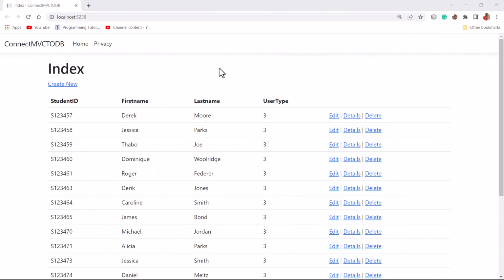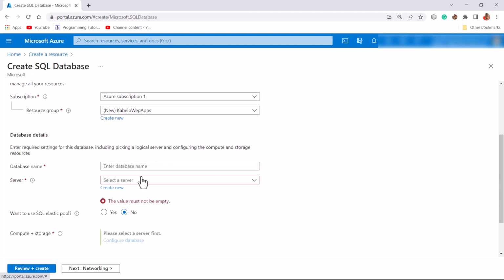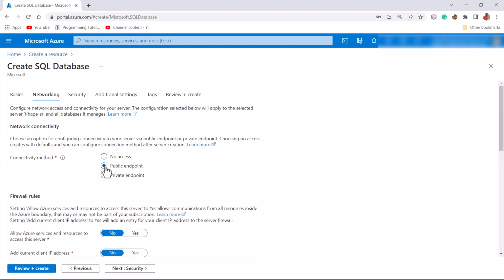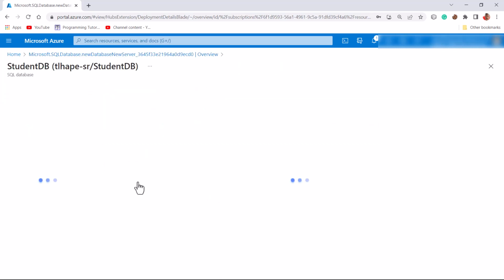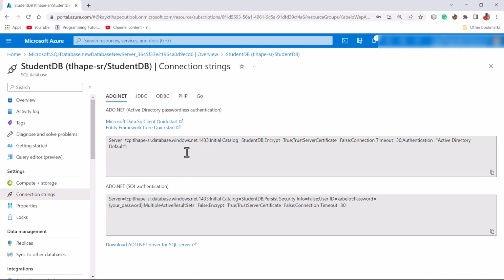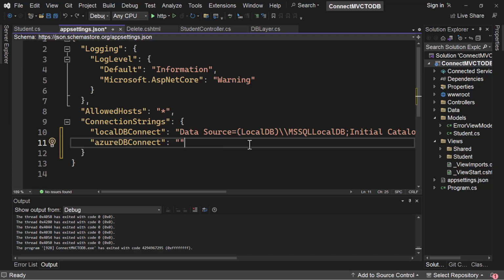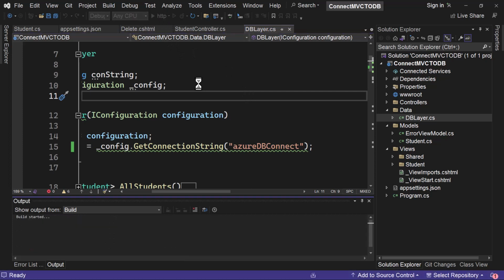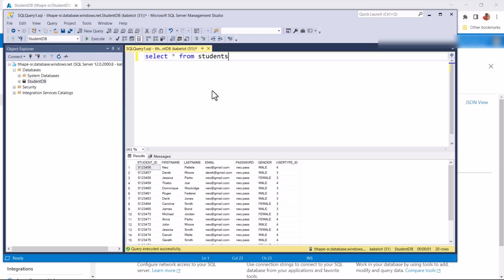Create Azure Database Connect MVC To Azure SQL Database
In this video, you will learn about connecting your MVC Web application to Azure SQL database.